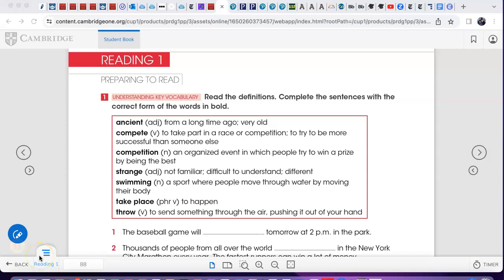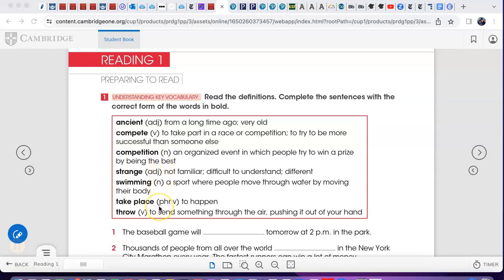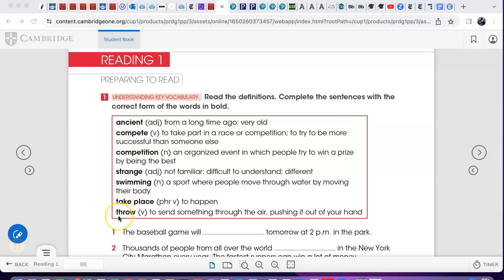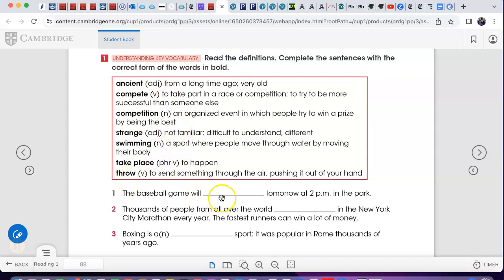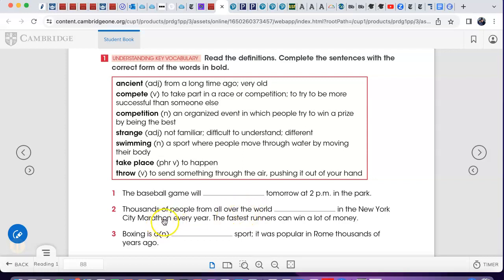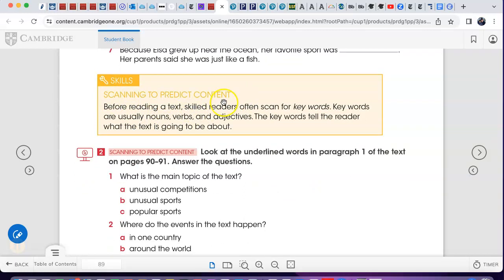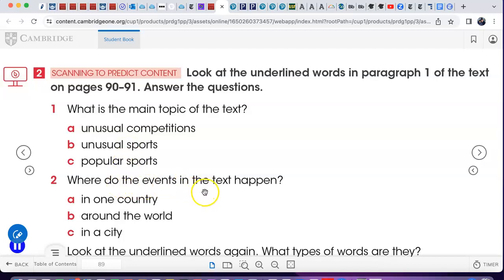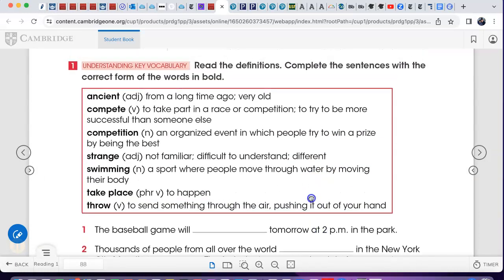Reading 1 - Preparing to Read pgs. 88-89